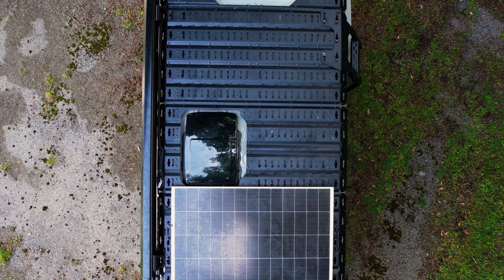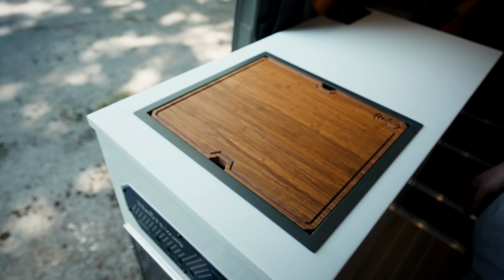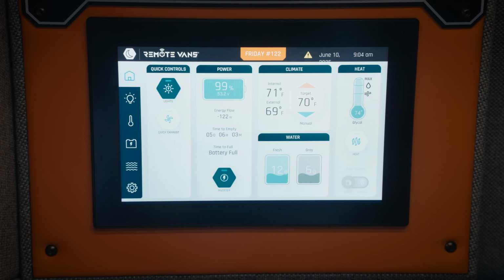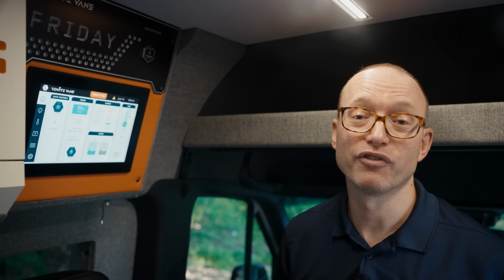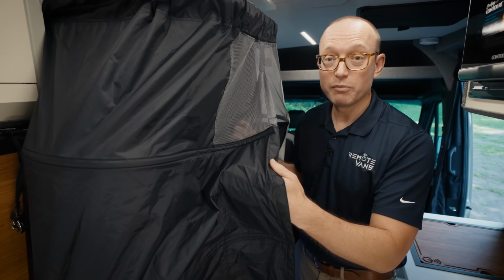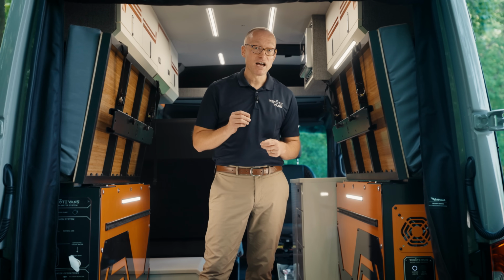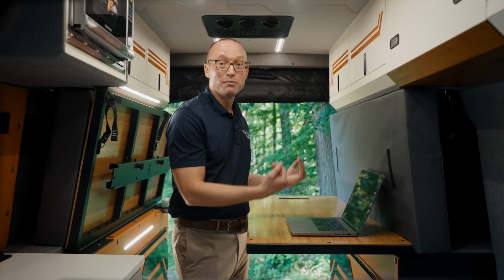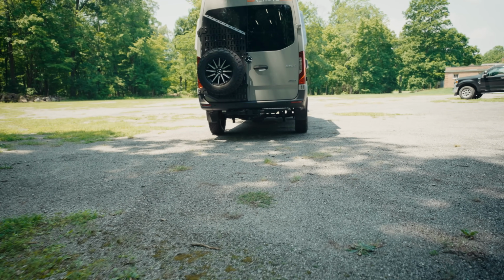2026 Friday® Series by Remote Vans®: Guided Adventure Van Walkthrough (144 AWD)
Introducing the 2026 Friday® Series! Watch as Matt from Remote Vans takes you on an in-depth tour of the adventure van from Remote Vans.

This 4-seat, 4-sleeper Adventure Van is built on a 144 Mercedes-Benz chassis and packed with next-level features, including:

🚐 New for 2026 on the Friday®:
 - New interior fabrics and upholstery options — the first time this is available!
 - Upgraded insulation, now with industry-first Solcarcore®, Havelock & Kilmat
 - Premium, waterproof flooring system
 - Upgraded 200W solar panel for off-grid power
 - Vanhalla™ window covers with Solarcore® insulation
  - Vanhalla™ Accessories: roof rack, side ladder, side steps, wind deflector, door carrier and tire mount!

 And yes, it has the features you know and love including:
 -Vanhalla™ Sleeper Seat — 2-person, 90° rotating seat that converts to a bed
 - Cyber Shower — optional recirculating technology for long, hot showers
 - Starlink™ Mini for reliable internet, anywhere
 - 16.8 kWh @lithionics® 51V power system
 - X2 @nomadiccooling 48V A/C units to keep you and your pups chill
 - 48V 100A generator alternator for rapid charging on the move

The Friday® rolls on Vanhalla™ Heavy-Duty Opti-Leaf Springs and Jarvis 17" wheels with 245/70 KO2/KO3 all-terrain tires.

Branding Kits include: Classic Orange, and Dark Mission.

Find out more at remotevans.com. Available nationwide

Chapters:
0:00 - Intro to the 2026 Series
2:38 - Key Features of the Friday Series
3:45 - Suspension
4:44 - Exterior Kitchen
6:16 - Interior Kitchen
7:41 - Drawer Fridge/ Freezer
8:12 - Interior Upholstery & Front Seating
8:47 - Vanhalla Seat
10:12 - Bamboo Table
10:35 - Starlink
 10:56 - Pennyworth Van Control System
16:27 - Overhead Cabinets
17:21 - Lighting Zones
19:04 - Cyber Shower
24:05 - Water System
26:31 - Power System
27:37 - Insulation
28:18 - Flooring & L-Track
30:09- Bed System
31:13- Adventure Van Exterior Accessories
35:02 - Insulated Window Covers
35:36 - Thank You